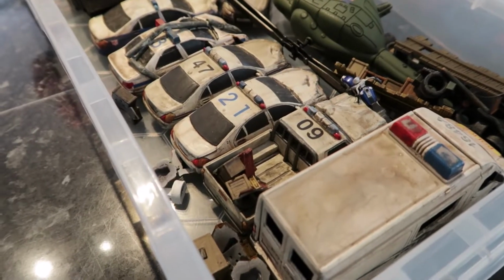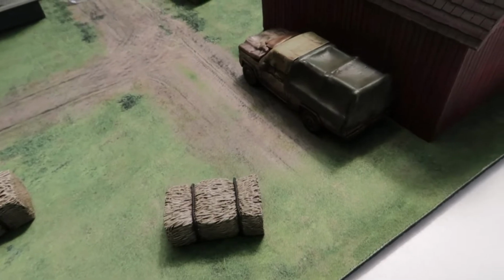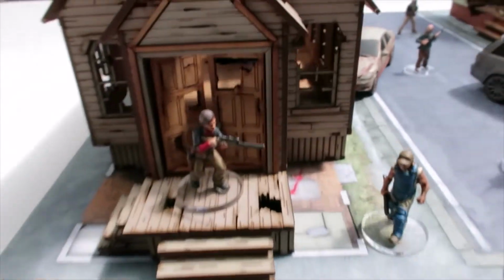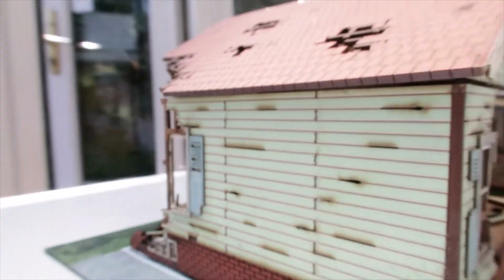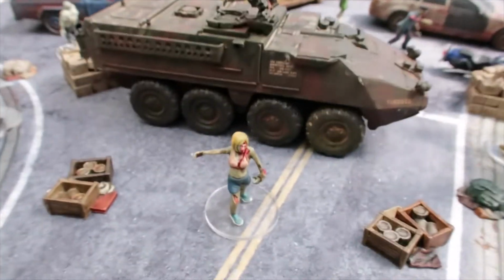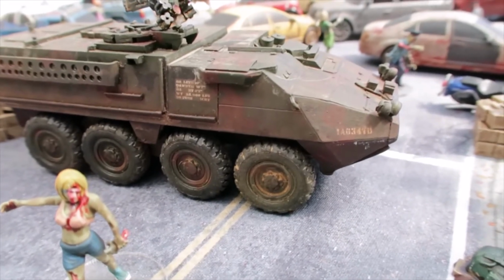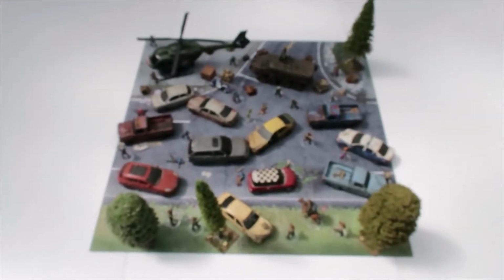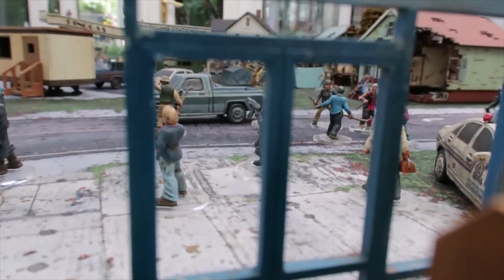Monday Morning Apocalypse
Undead Shenanigans